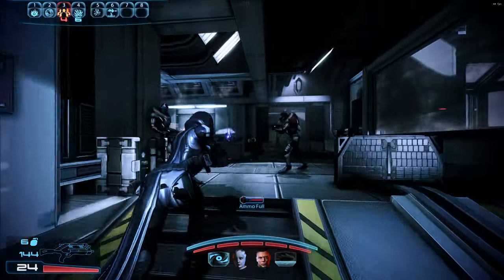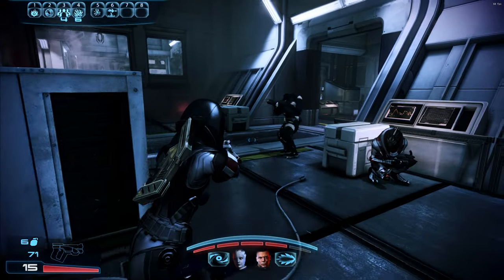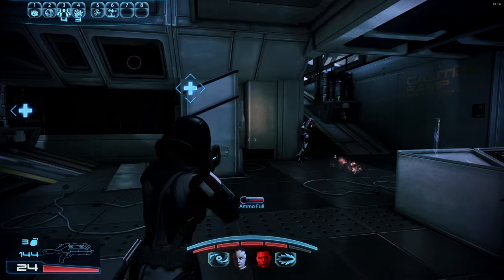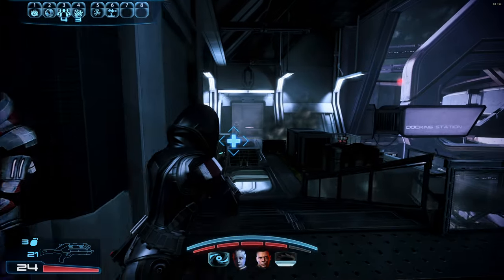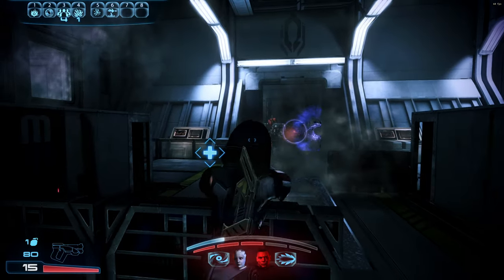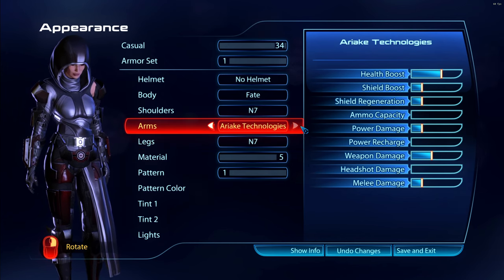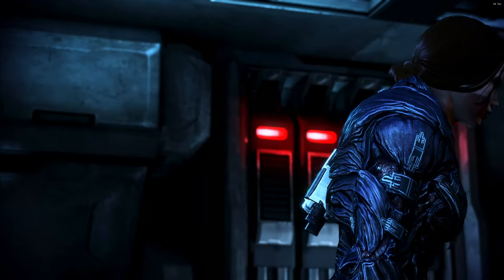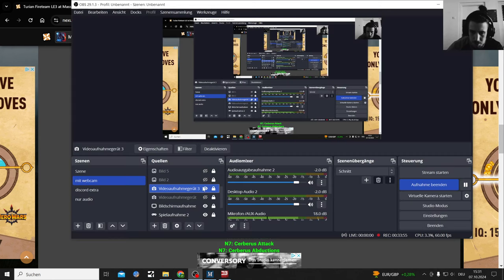ME3 Modded Femshep almost everyone Died Paragon Playthrough Part 4, Turian Fireteam Mod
Mass Effect 3 let's Play with only 3 Survivors from the Suicide Mission in ME2.
Paragon Femshep Friendzone Walkthrough on Difficulty Hardcore

Some Mods I use
Starchild-Be-Gone - Alternative LE3 Ending

My newest song here (Chillout/Lo-Fi)